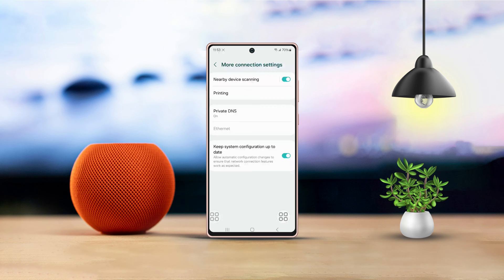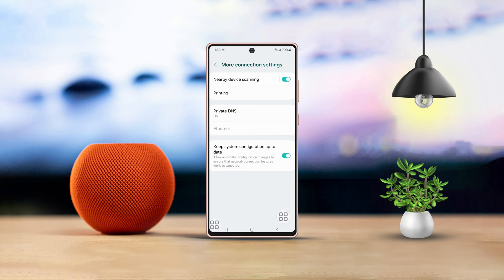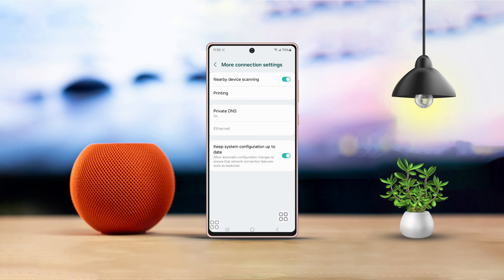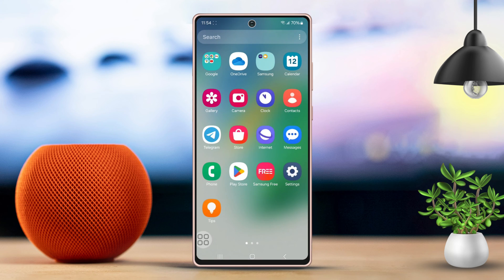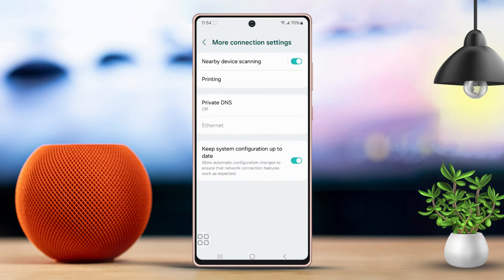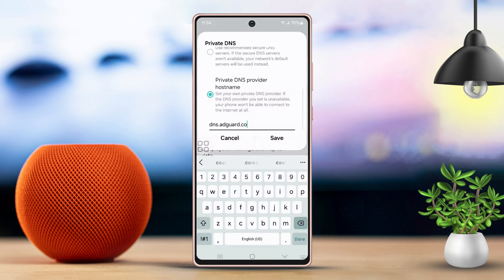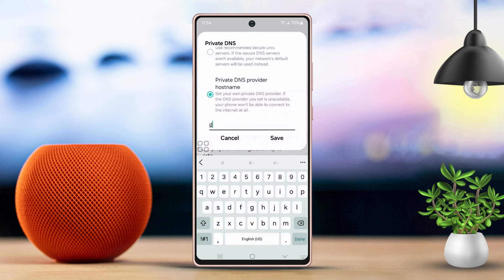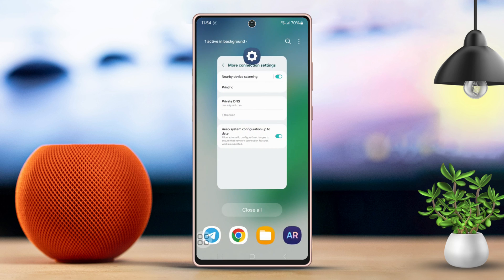How to Set Up Private DNS on Samsung Galaxy | add DNS Setup for Samsung Galaxy Phones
Want to enhance your Samsung Galaxy's internet security and privacy? In this tutorial, we'll guide you through the process of setting up Private DNS on your Samsung Galaxy phone! 📱✨ Discover how to take control of your DNS settings and protect your data with just a few simple steps.

Learn where to add your Private DNS details, how to fix common issues, and ensure a secure browsing experience on your Samsung Galaxy device. Whether you're a beginner or an experienced user, our easy-to-follow instructions will help you configure Private DNS like a pro. Say goodbye to prying eyes and hello to a safer browsing experience! Don't miss out—watch now! 🛡️🔒